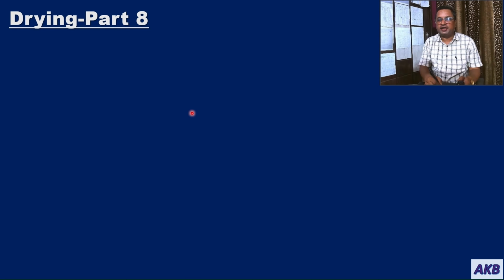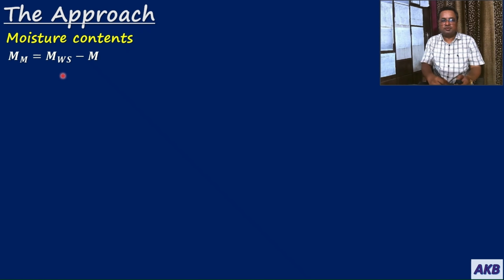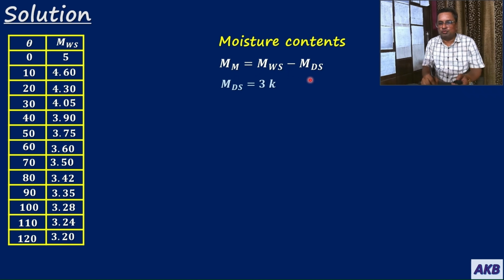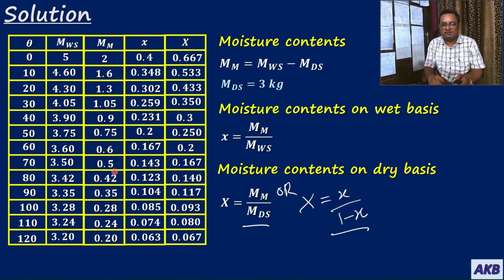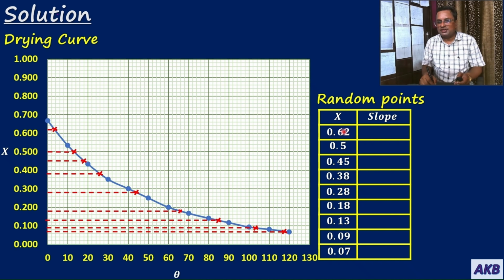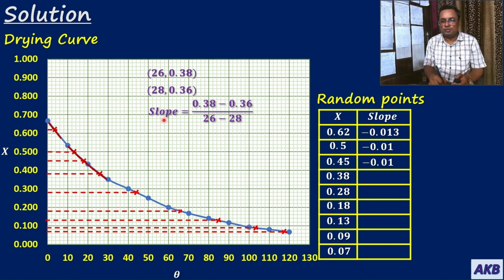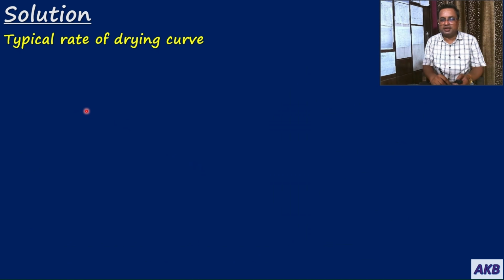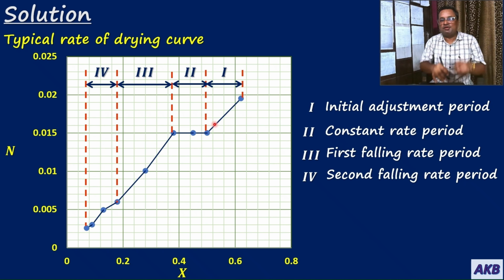Drying Part 8 Plotting of the Typical Rate of Drying Curve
A numerical example demonstrating the plotting of the typical rate of drying curve is discussed in this video lecture.
Link to the playlist of my video lectures on drying-